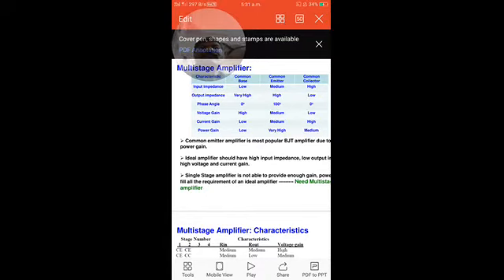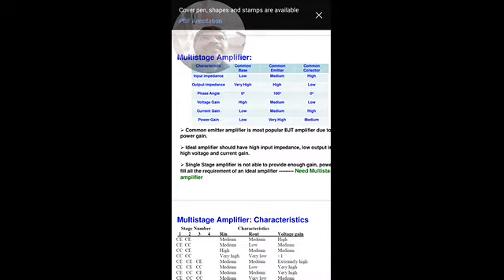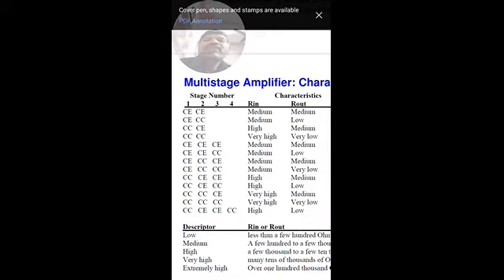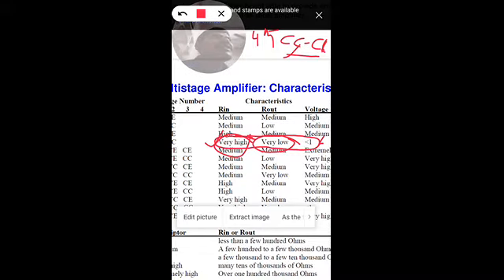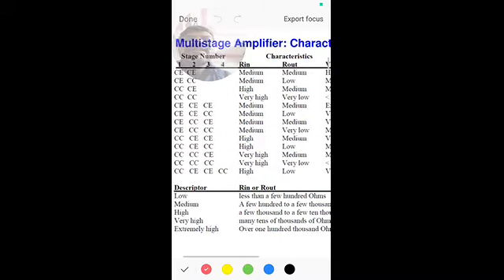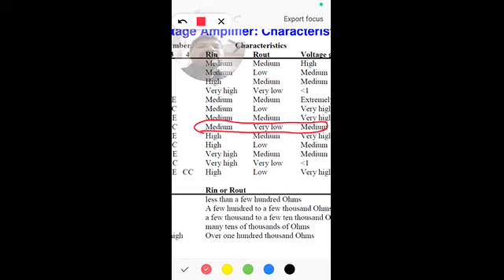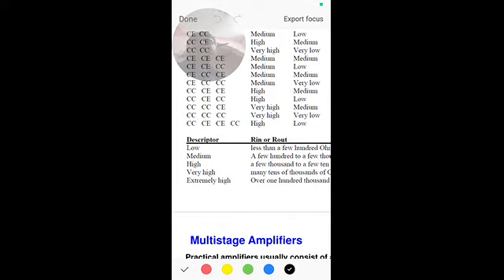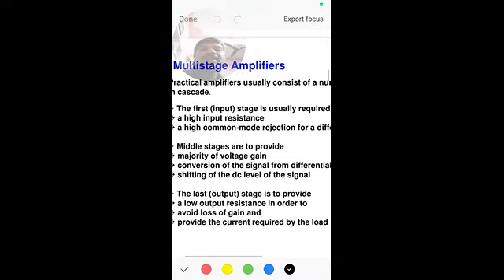24.08.20 Av,BW,Frequecy response of multistage amplifiers